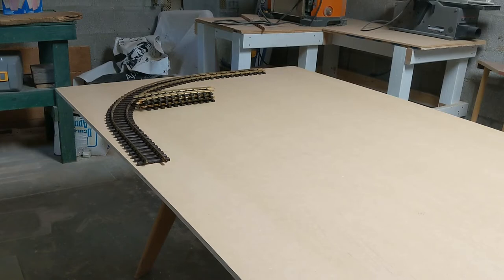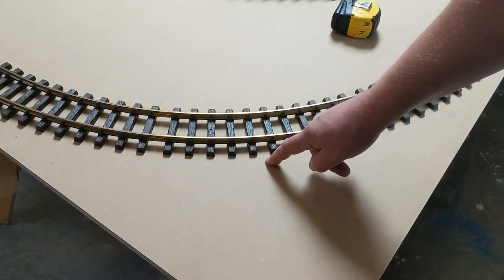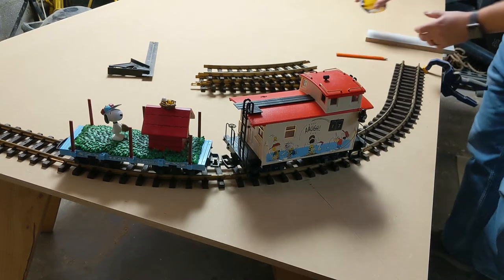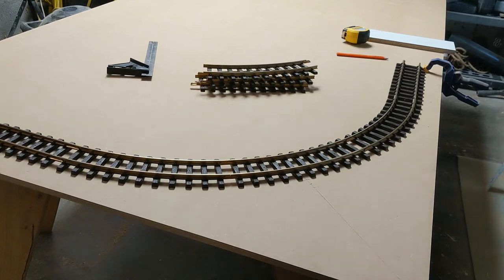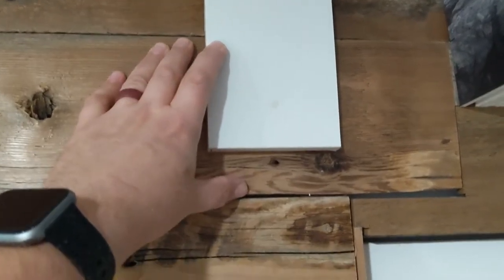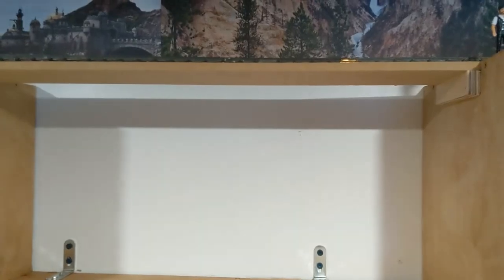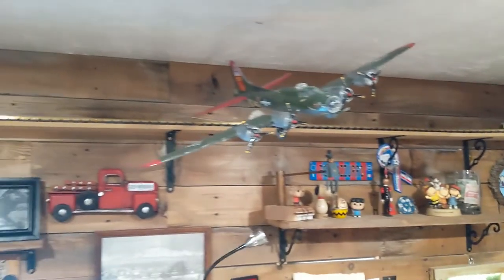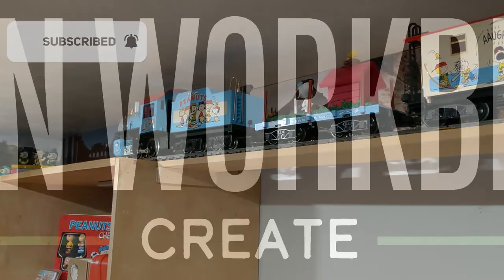Turning a Bedroom Into My Office Part 3 Ceiling Train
During phase 3 of my office transition, I build shelves and hang them around the edge of the room to run a G-Scale model train. The effect is fun and opens a lot of possibilities for future add-ons.